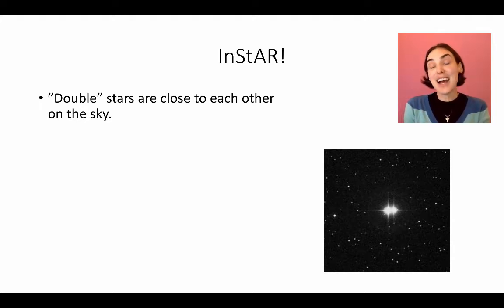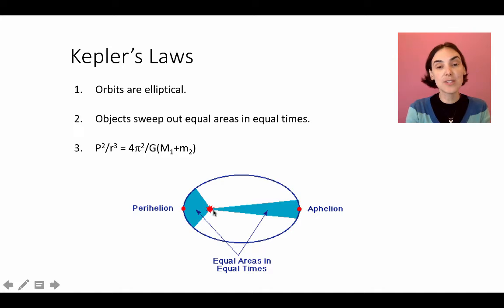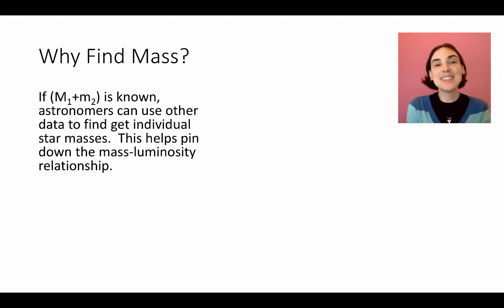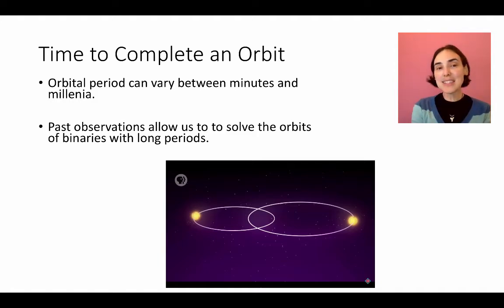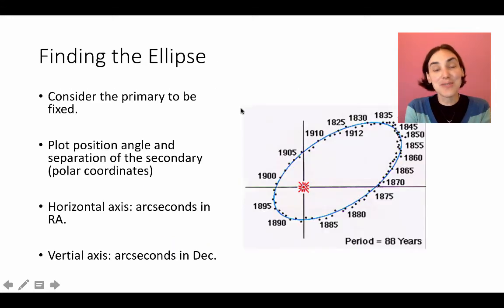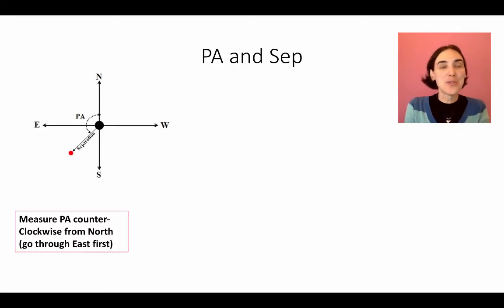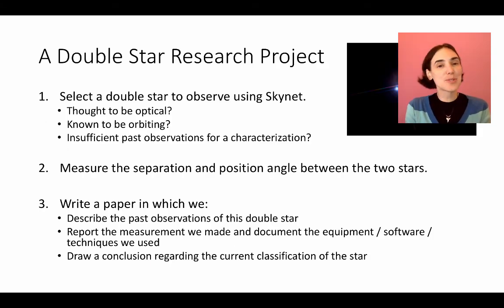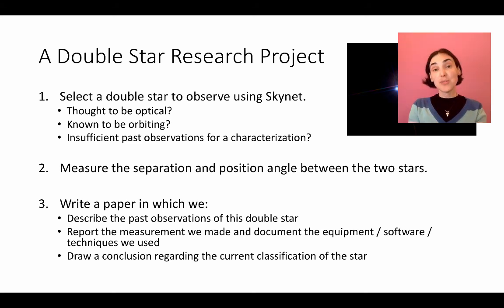double star intro